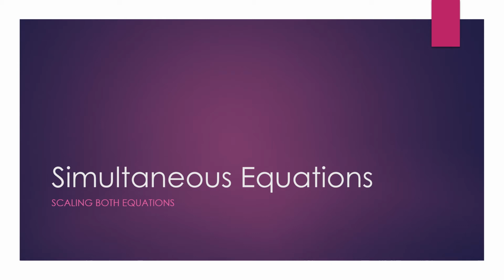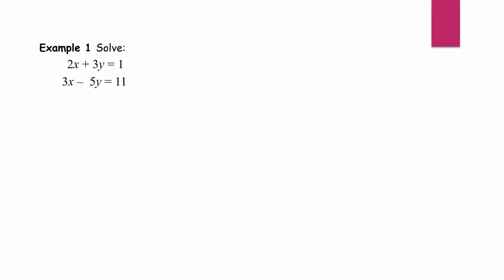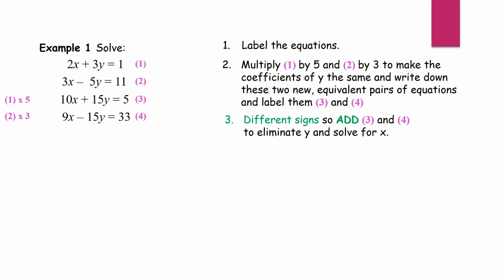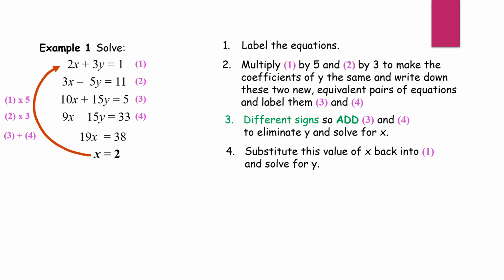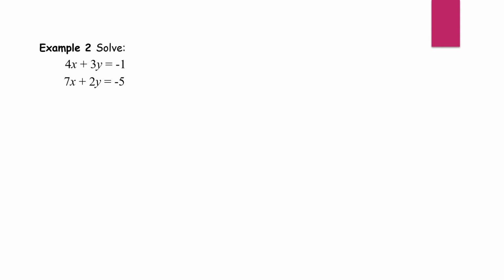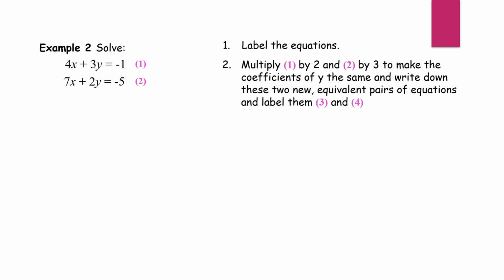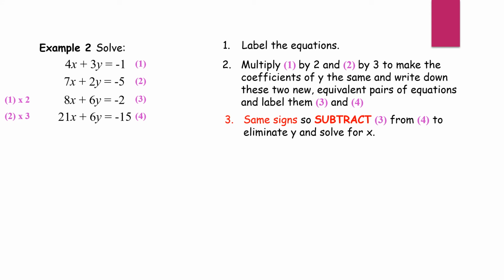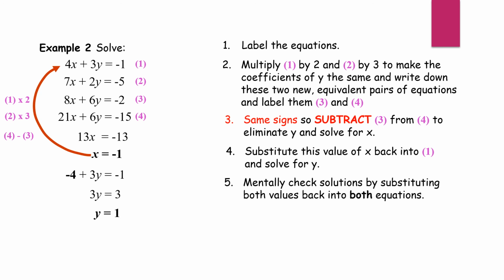N5 Rel 1.1 Simultaneous Equations 3 Scale both equations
National 5 Maths Relationships Simultaneous Equations
Solving Simultaneous Equations by scaling both first